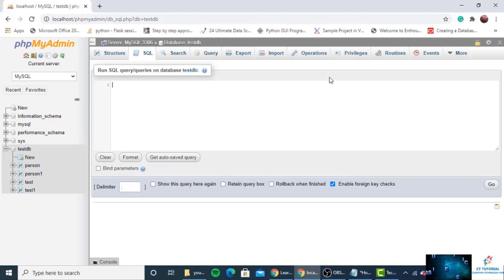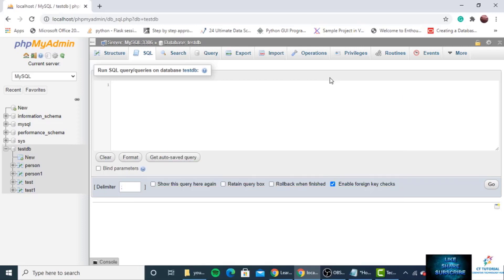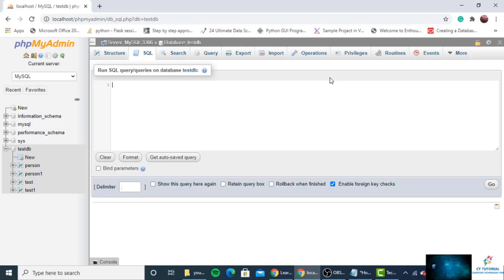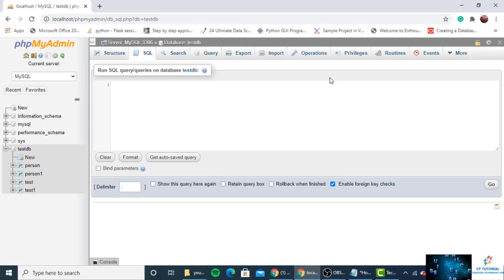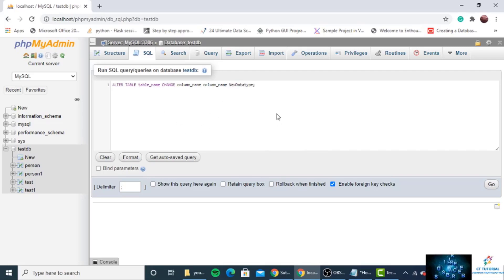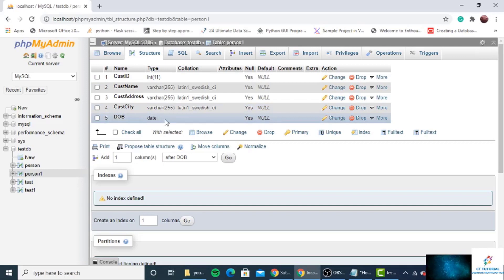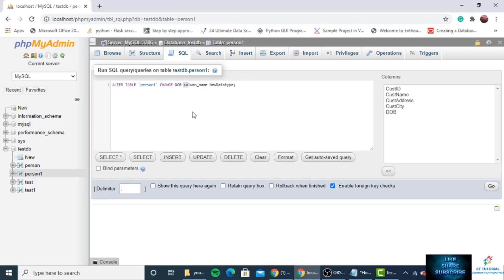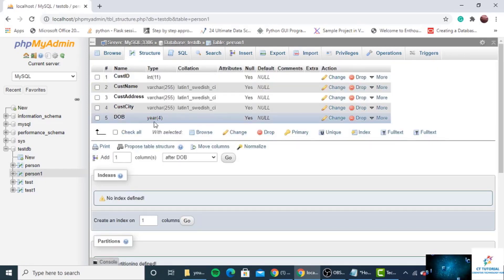SQL-How to Change Data Type of Column|SQL-Alter Table|PHPMyADMIN-Change Data Type of Column|SQLBasic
In this tutorial you will learn how to change Data type in an Existing table. You can find different server syntax below:
CODE:
SQL Server / MS Access:
ALTER TABLE table_name
ALTER COLUMN column_name datatype;

My SQL / Oracle (prior version 10G):
ALTER TABLE table_name
MODIFY COLUMN column_name datatype;

Oracle 10G and later:
ALTER TABLE table_name
MODIFY column_name datatype;

phpMyAdmin Code:
ALTER TABLE table_name CHANGE column_name column_name YEAR;

sql server,sql,microsoft sql server,rename column,change column datatype,